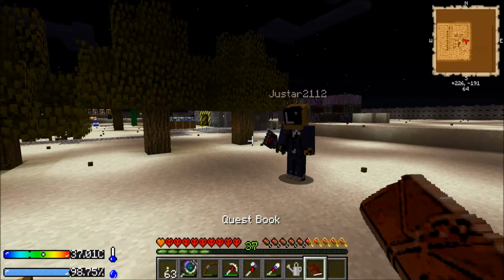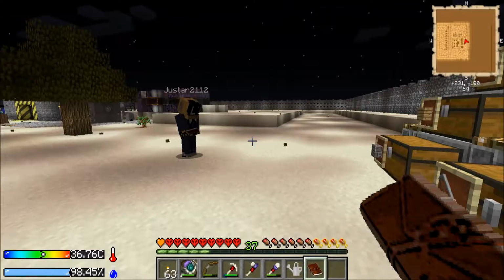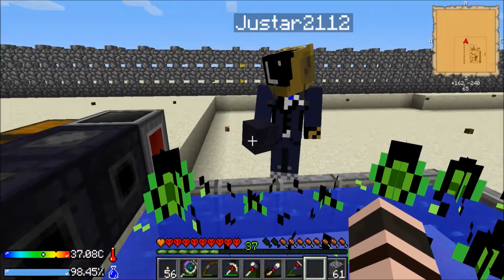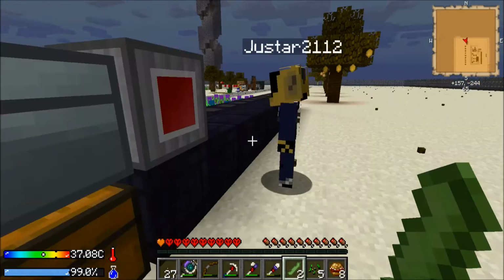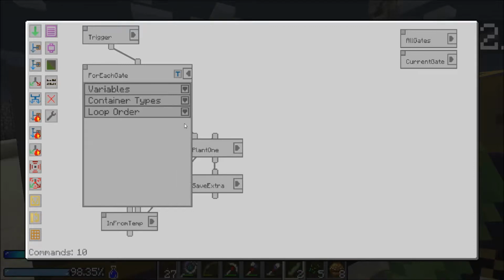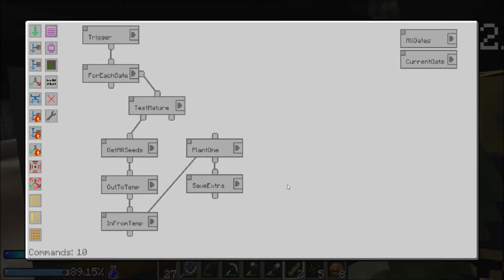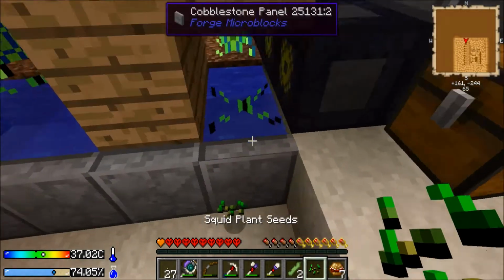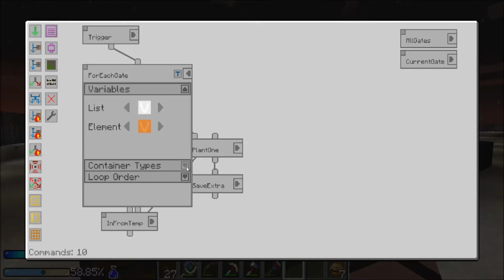Minecraft | Crash Landing E8: Automating PneumaticCraft Seeds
Three cheers for automation!

We're joined by Justar to take on FTB's latest map, Crash Landing. Join us for a not-so-auspicious journey!

About Crash Landing:
You've managed to crash land on a dry, dusty planet. No water, no food, no real supplies. The first challenge, to survive the blazing heat where every drop of water is precious. So many modpacks and maps try making gameplay harder by altering hunger. Very few, in fact none I know of, look at Minecraft's other normally abundant resource, water. Well, now here it is the limited resource. Try not to dehydrate.

Feedback is welcome and a like is always appreciated!